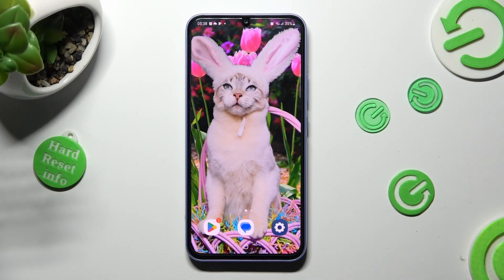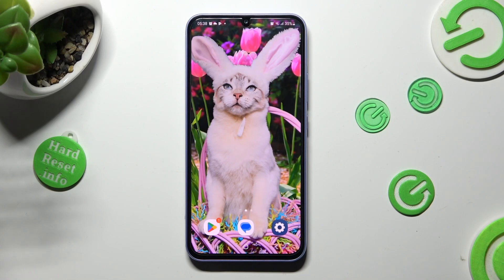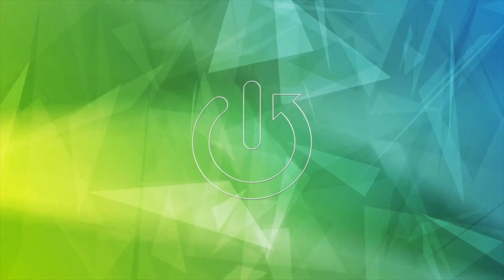How to Enter Split Screen on Samsung Galaxy A34 - Make Screen Dual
Find out more about Samsung Galaxy A34:
Hello there! Today, we will show you how to use the Split Screen feature on your Samsung Galaxy A34. Our expert will guide you through the simple steps of splitting your screen so that you can use two applications at the same time. We hope this tutorial will be helpful for you. If you want to know more about your Samsung Galaxy A34, visit our YouTube channel.

How to enter a split screen on Samsung Galaxy A34? How to Use Two Apps on One Screen on Samsung Galaxy A34? How to Use Dual Screen in Samsung Galaxy A34? How to Create a Double App Screen on Samsung Galaxy A34?